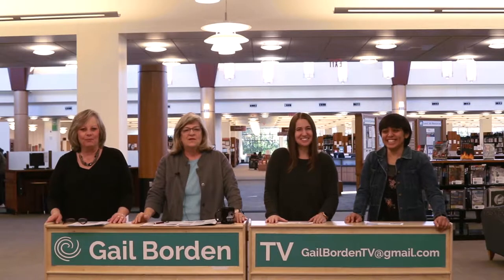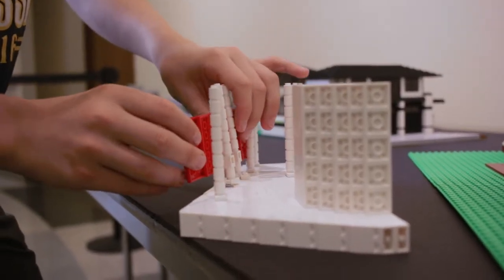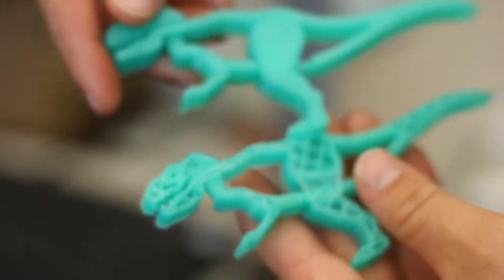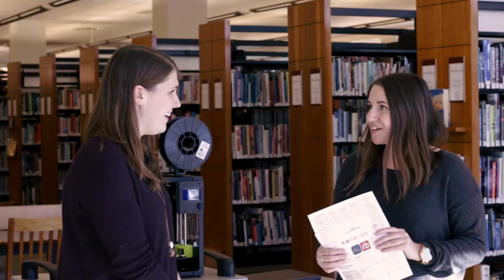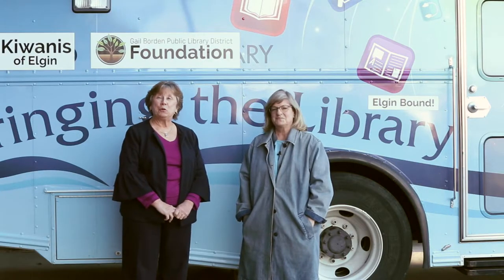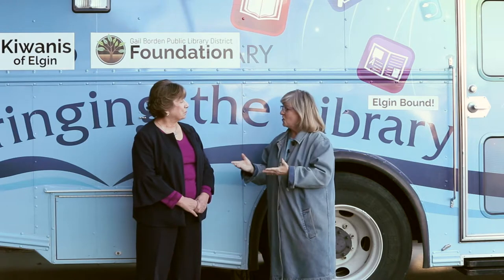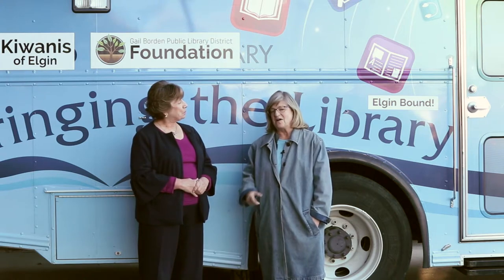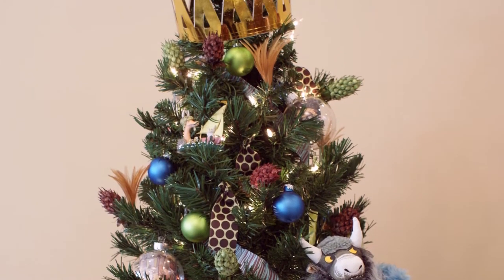GBTV Episode 3 - November Events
The Public Relations and Development team are back to tell you what's going on at the library and in the Elgin community in November.